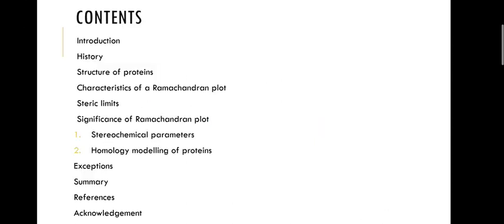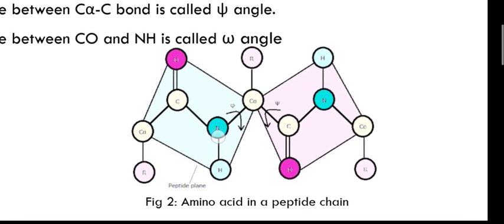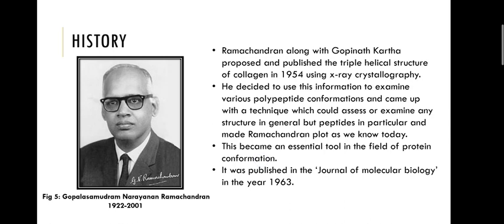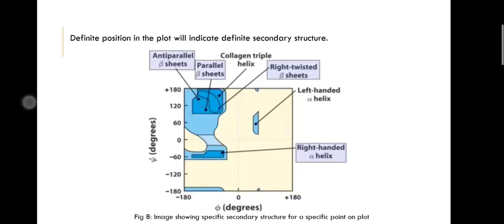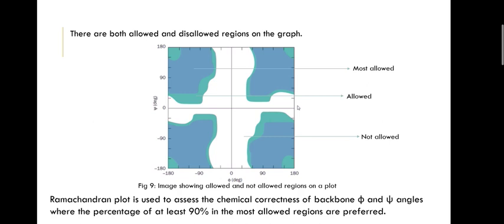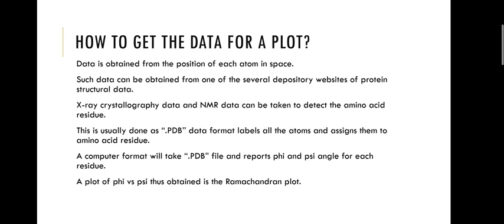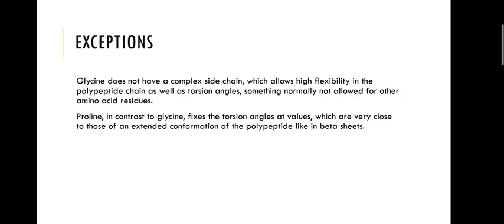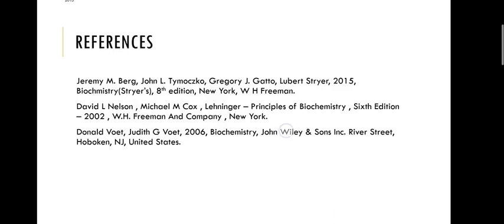Ramachandran Plot |Prediction of secondary structure of proteins